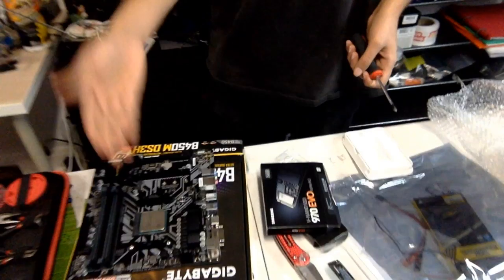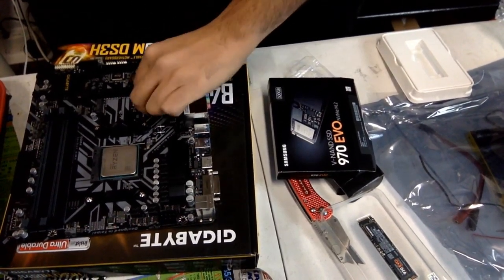New Editing Rig! PC BUILD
Today we received all the parts to build a new rig. The old one is tired and worn, so in order for Rohan to not hate his life, we are building him a new PC. This one should take care of everything from editing to potentially being able to be a simulator...